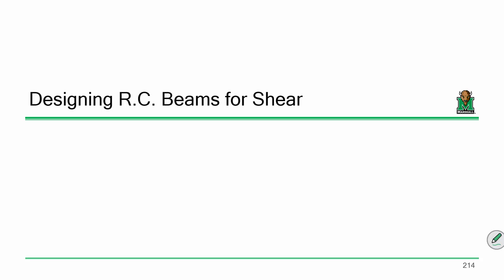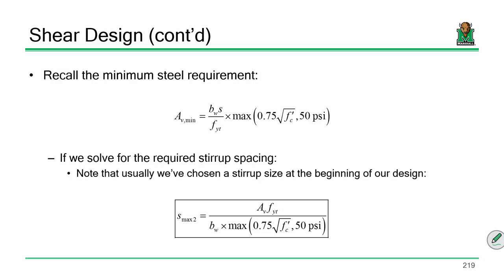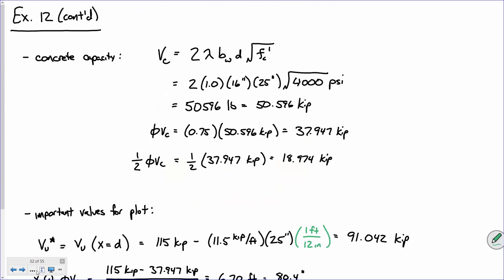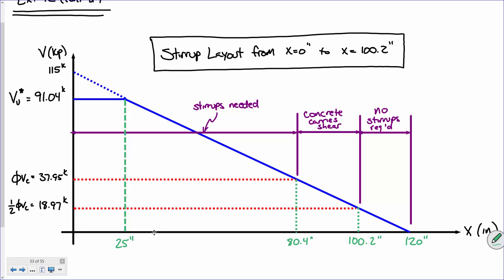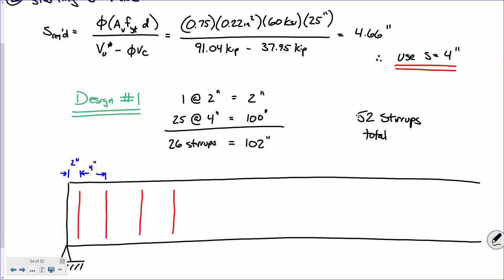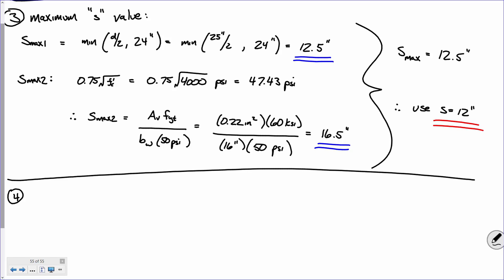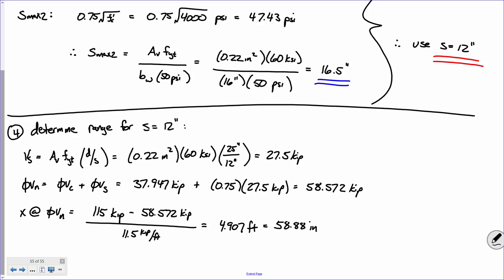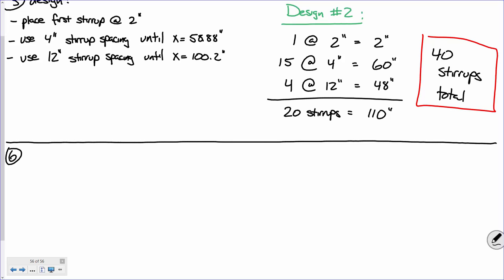CE 413 Lecture 21*: Shear Design of R.C. Beams [cont'd] (2016.03.15)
- Overview of Shear Design Procedures
- Uniformly Distributed Load Example Continued

*Re-Recorded Lecture Due to Power Outage